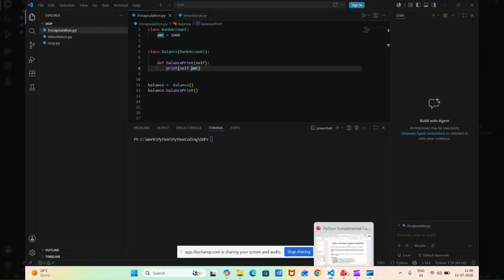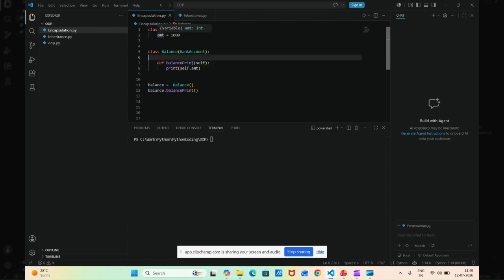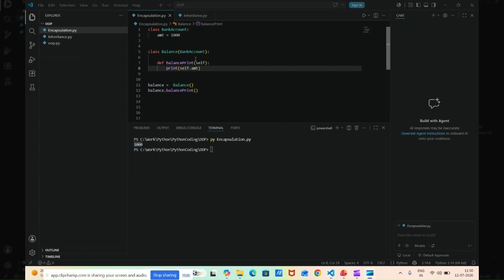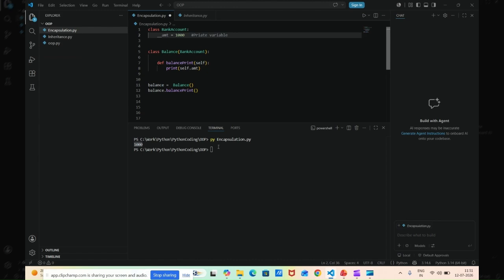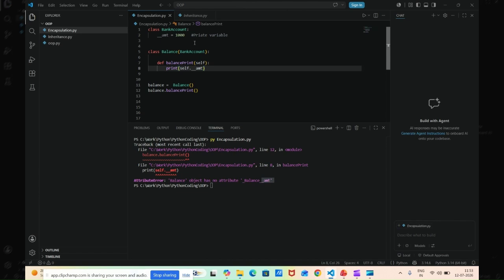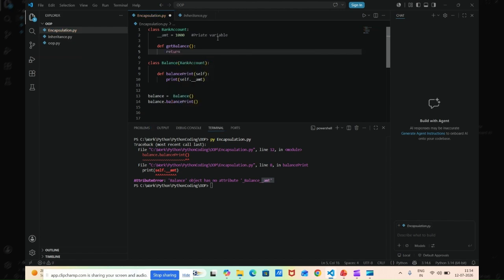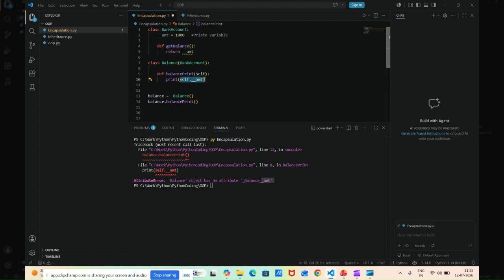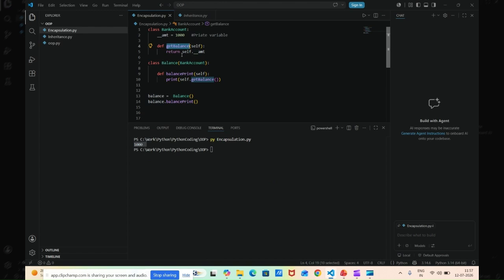Python Fundamental course | Session 13 | Encapsulation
In this video, You will learn:

* What is private variable?
* How to bind private variable with public method?